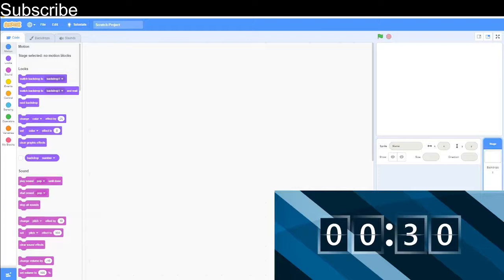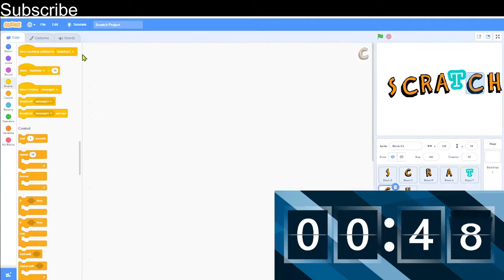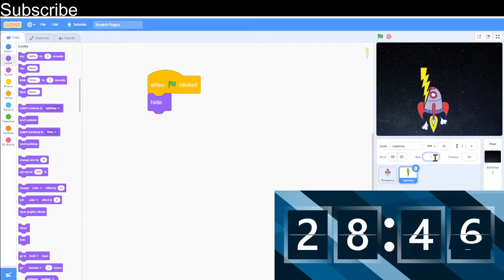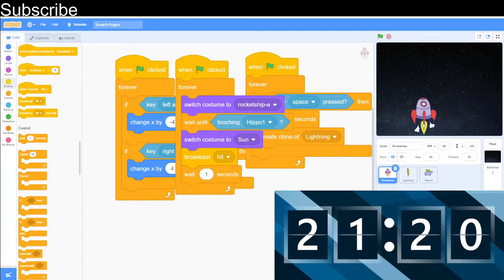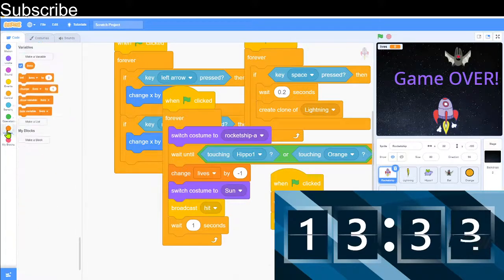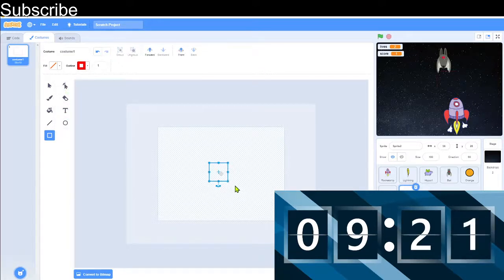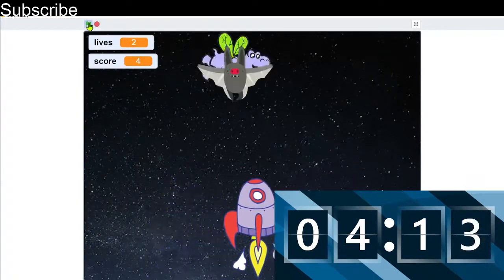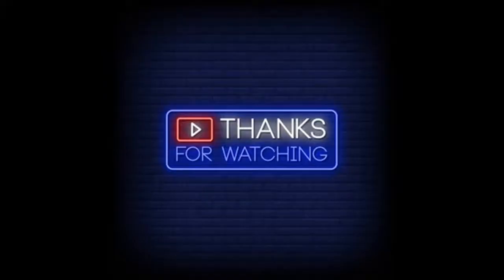I Made a Scratch Project in 30 Seconds | 3 Minutes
The Scratch Coding Class continues! In this video, I code 3 Scratch projects - in 30 seconds (click game), 3 minutes (animation) and 30 minutes (clone wars).

Intro 00:00
30 Seconds Challenge 00:14
3 Minutes Challenge 01:29
30 Minutes Challenge 04:07